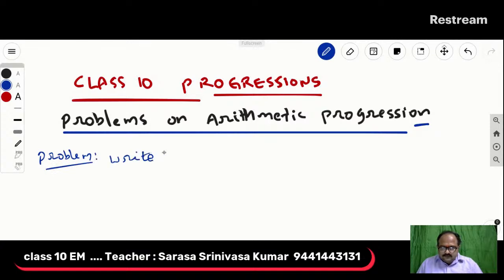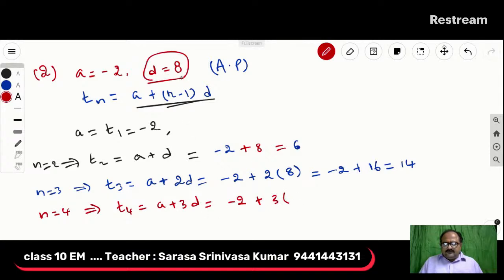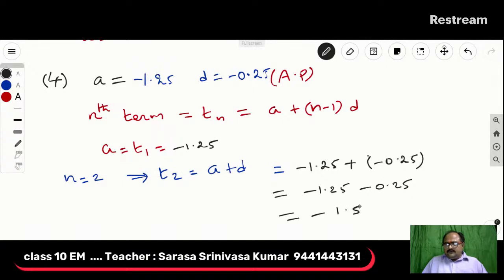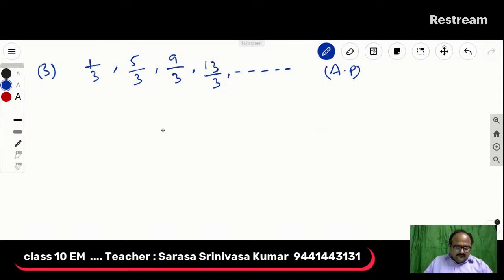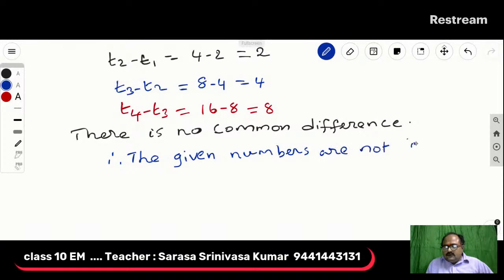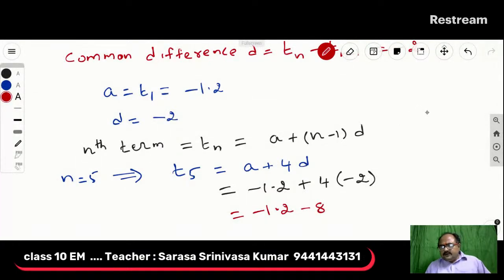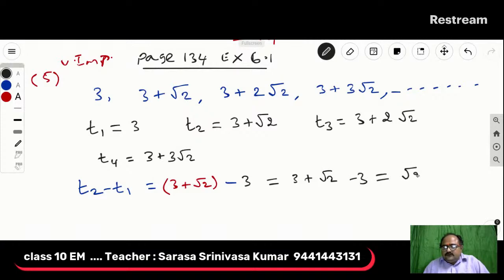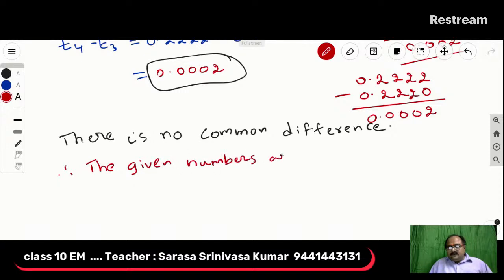LIVE @ 2021 June 18 | 5.45 pm | CLASS 10 EM | PROGRESSIONS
LIVE @ 2021 June 18 | 5.30 pm | CLASS 10 EM | PROGRESSIONS